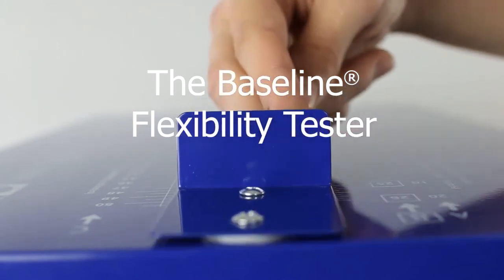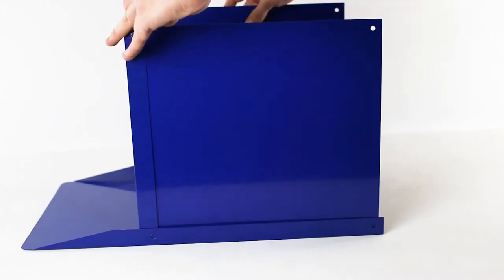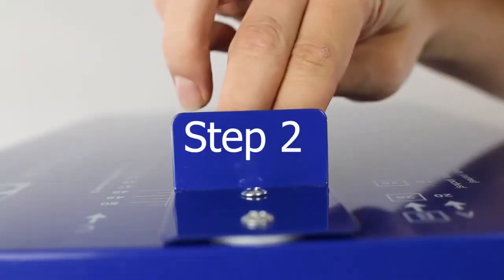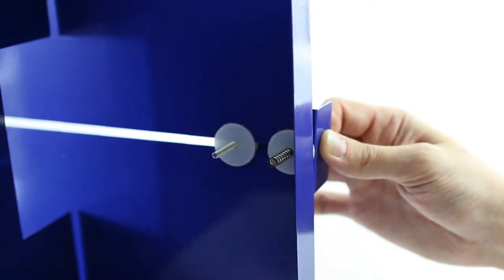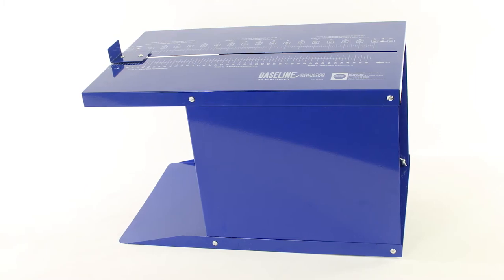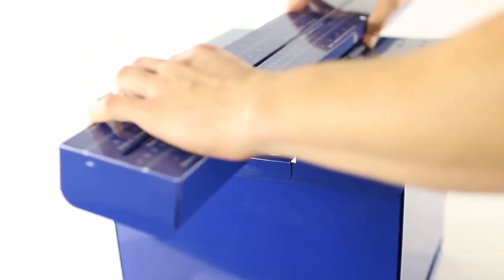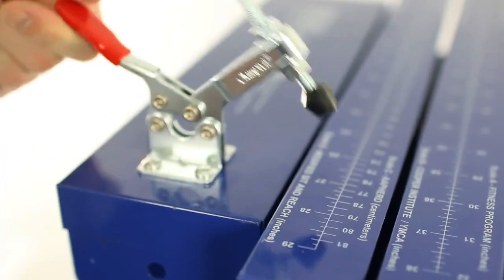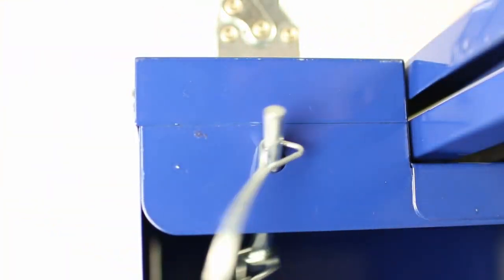Assembling the Baseline Sit n' Reach Trunk Flexibility Box